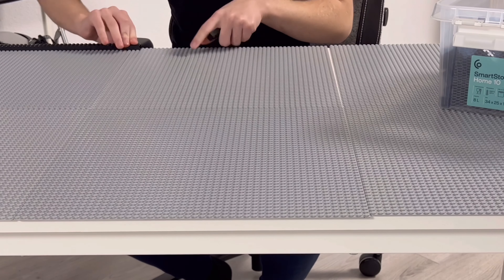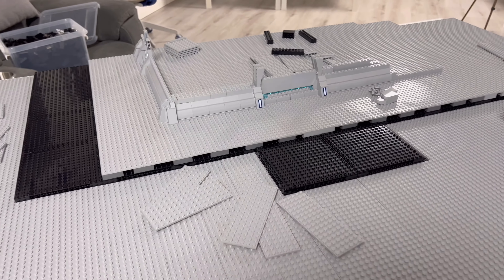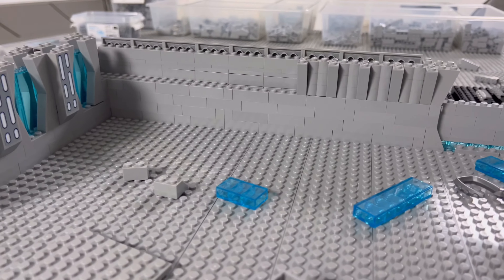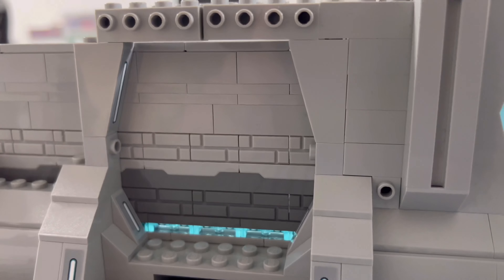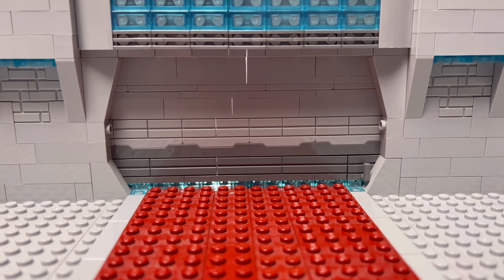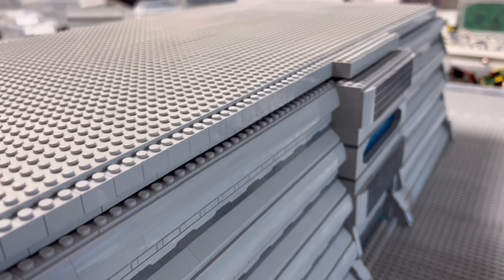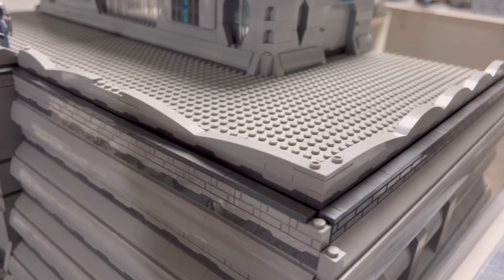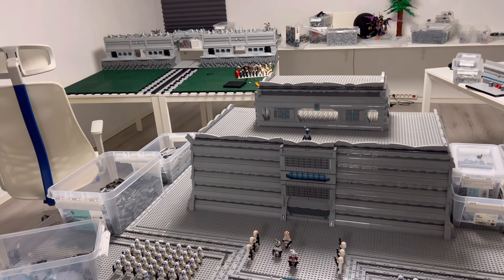LEGO Star Wars MOC TUTORIAL 2